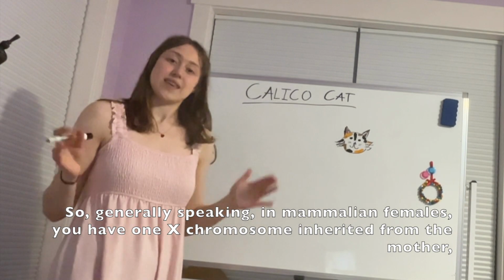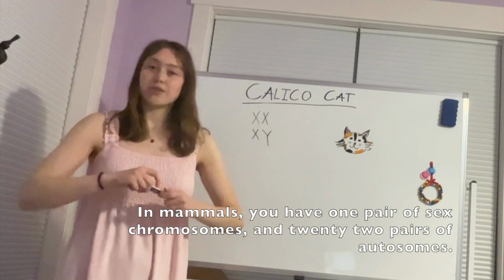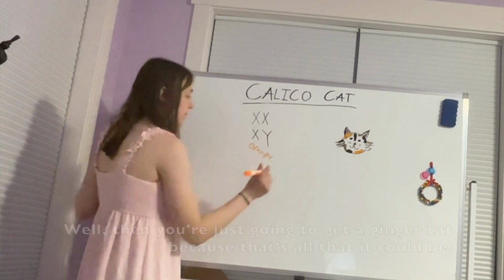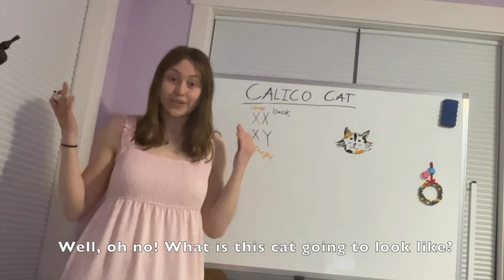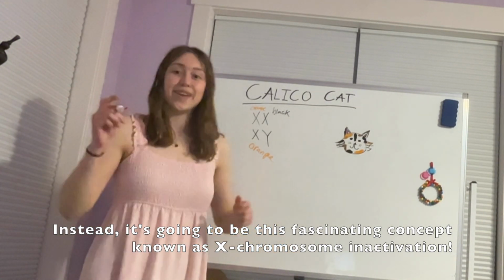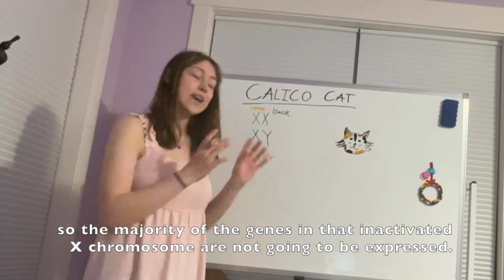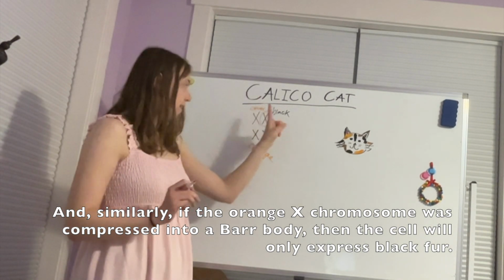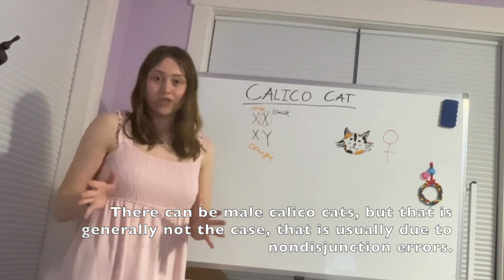The Genetics of the Calico Cat - Science Ambassador Scholarship Submission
Thank you so much to the Science Ambassador Scholarship Committee for watching my video! Ever since taking genetics, I have been super fascinated with the calico cat, and I desperately want to own one some day so that I can lecture my guests about Barr bodies and the like!